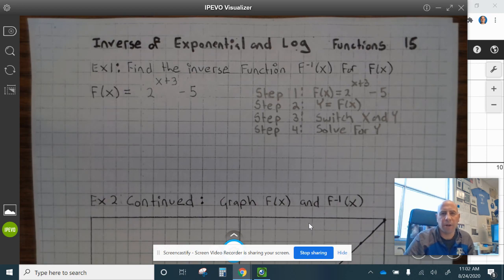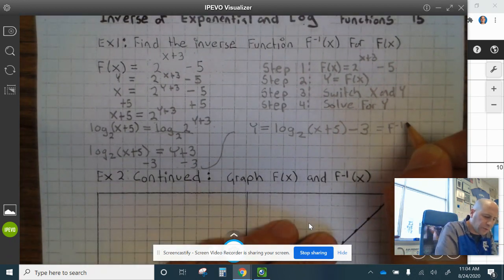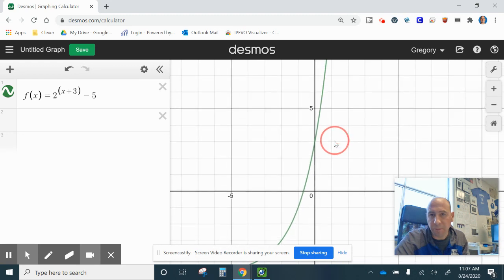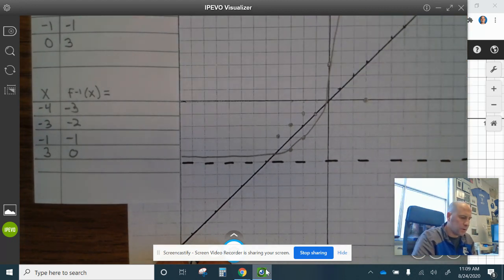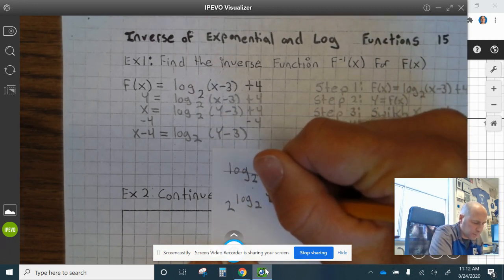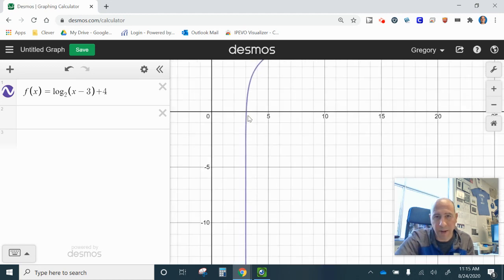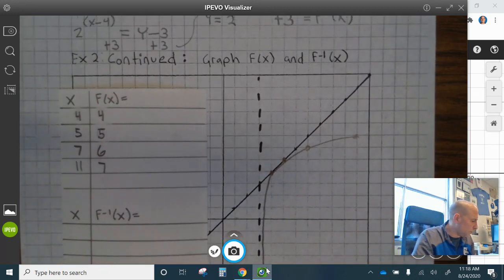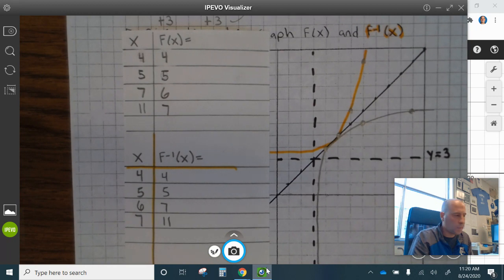Journal Page 15 Exponential and Log Function Inverses